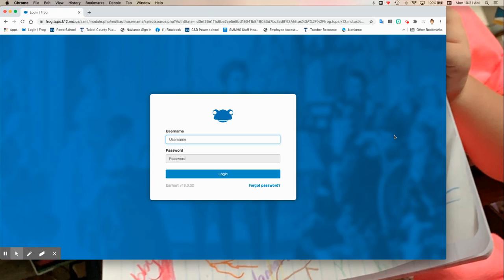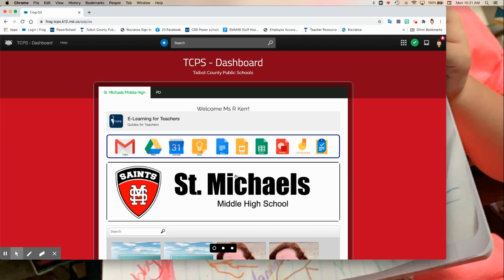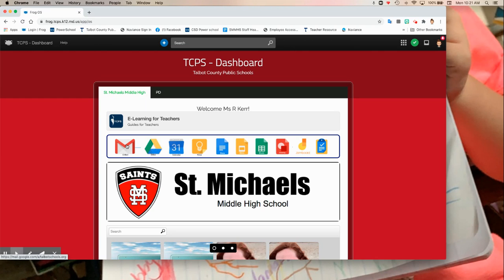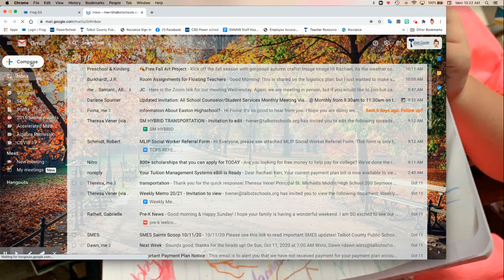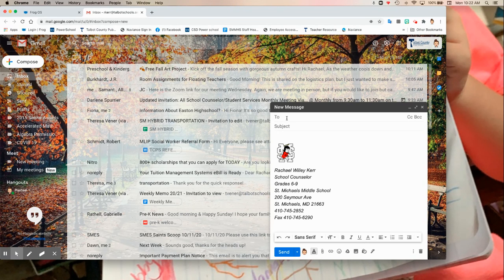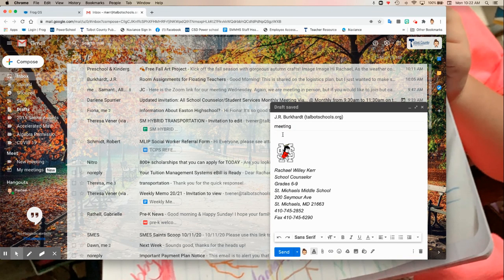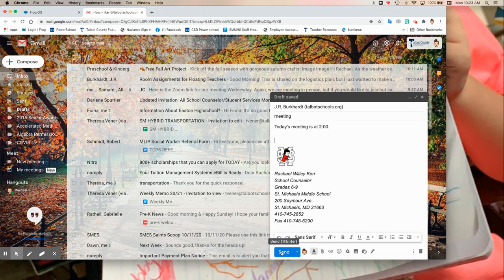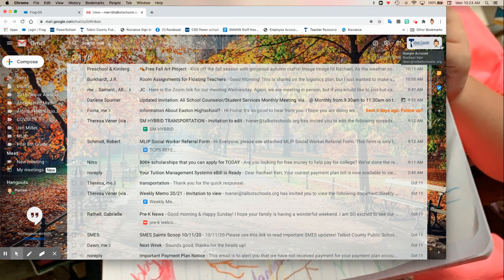Untitled: Oct 12, 2020 10:23 AM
How to use your Gmail